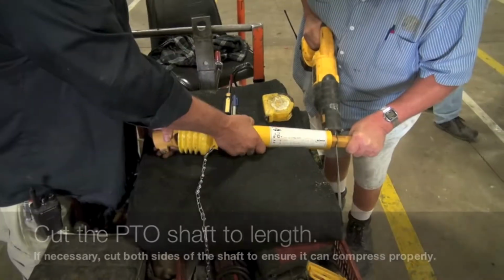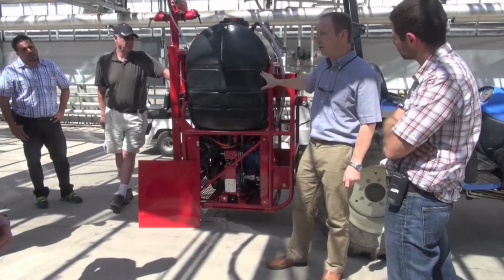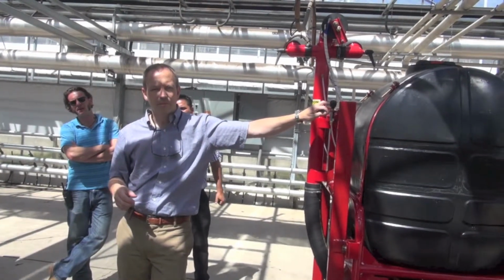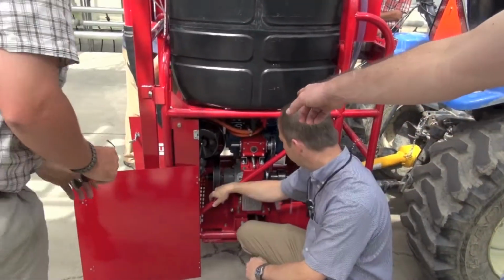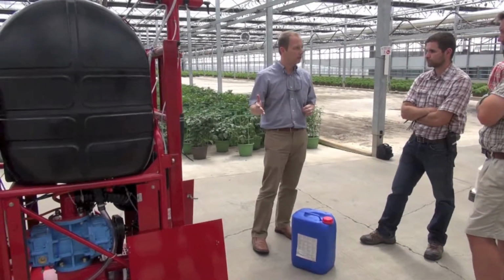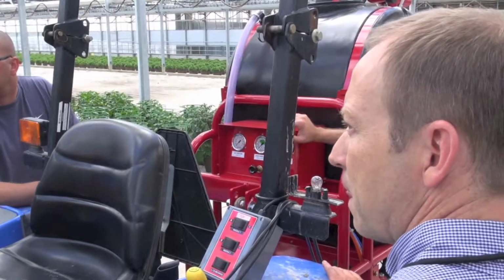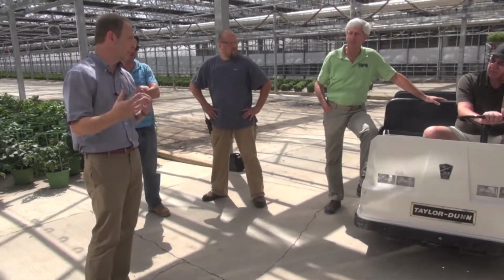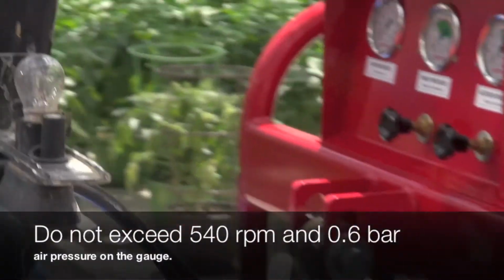TracFOG Setup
An unscripted video showing set up of a TracFOG at a grower.

Shows basic operation, maintenance and care.

Contact Dramm for with questions.